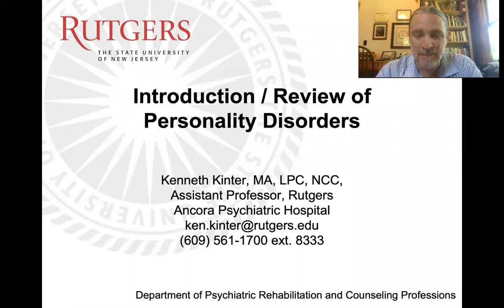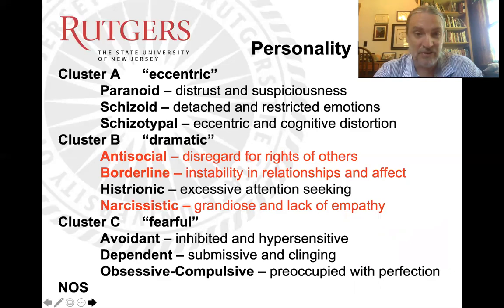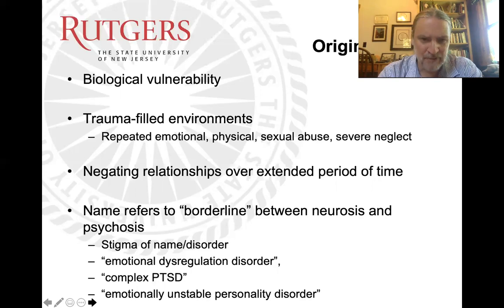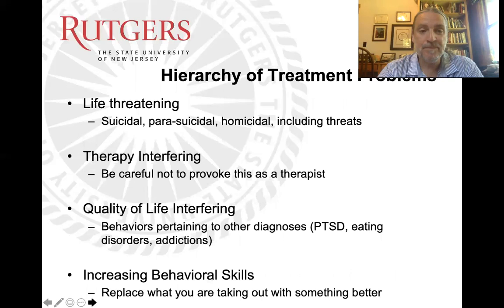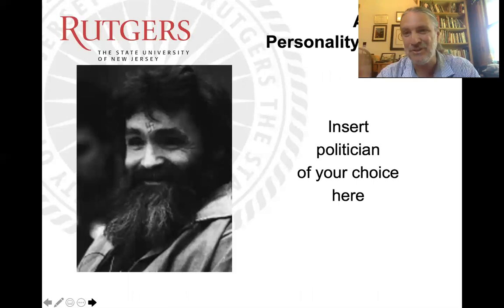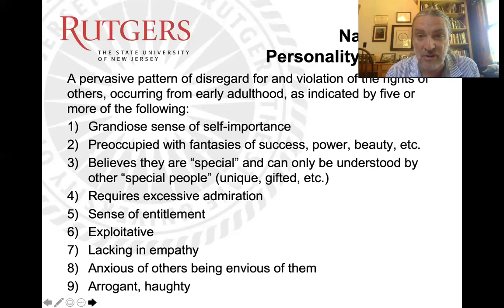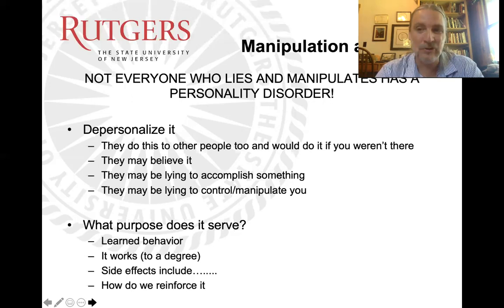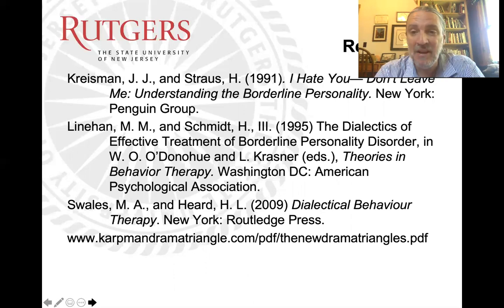Introduction / Review of Personality Disorders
This video informs the viewer about the diagnostic criteria for personality disorders and challenges in treating them. Special attention is paid to Borderline, Antisocial, and Narcissistic Personality Disorders and their impact in inpatient settings. The impact of people with personality disorders outside of psychiatric settings is also discussed.